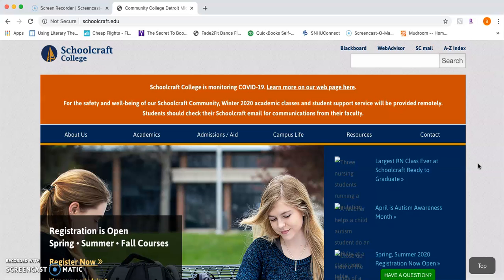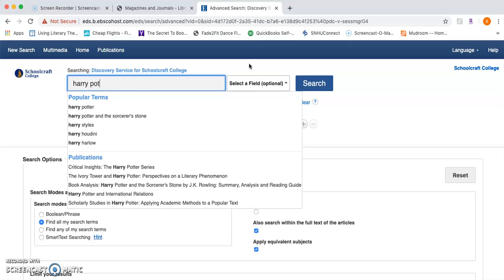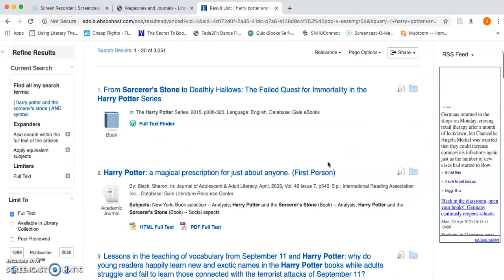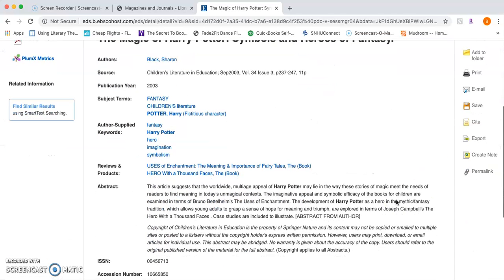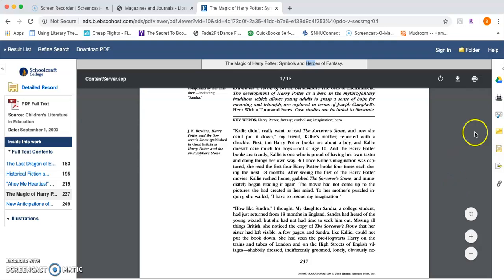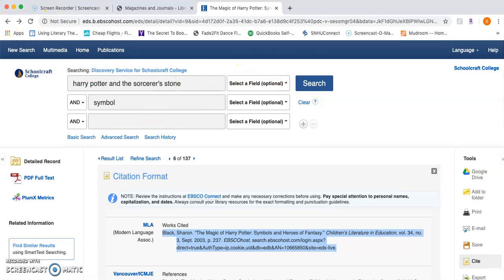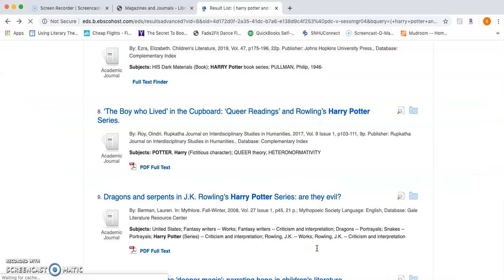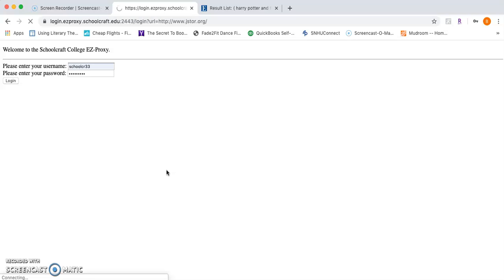Researching Harry Potter